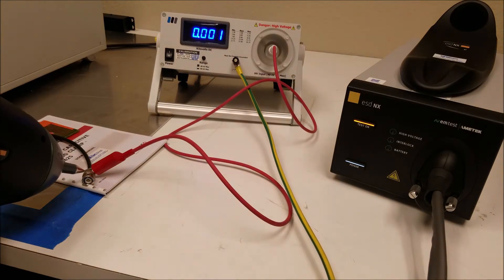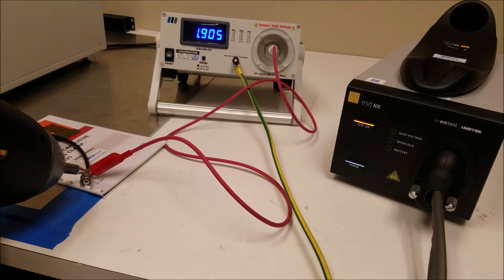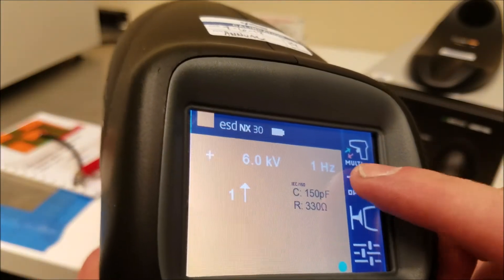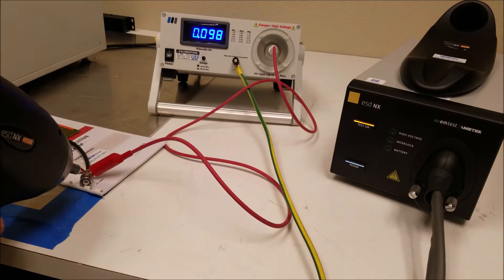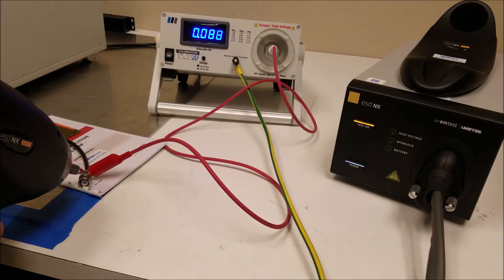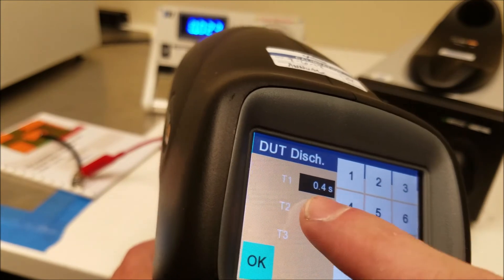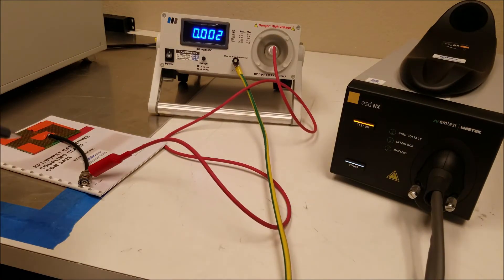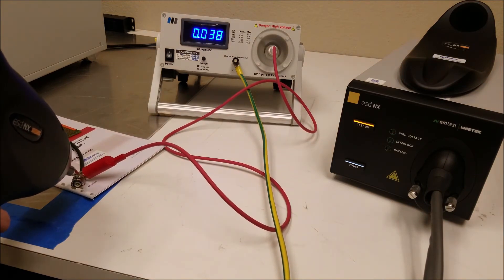Charge Remove Feature - Teseq and EM Test ESD Generators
Overview and setup of the electrostatic charge removing feature built into the EM Test ESD NX30 and Teseq NSG438A ESD guns.